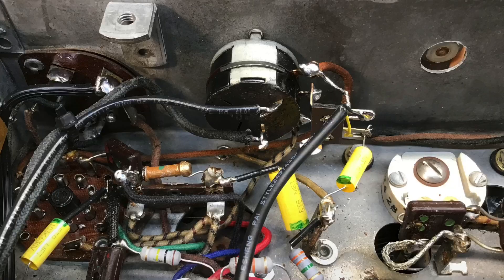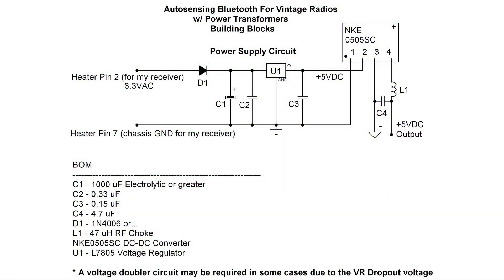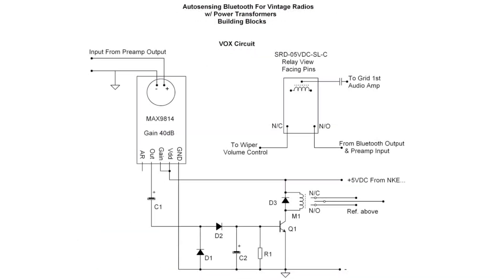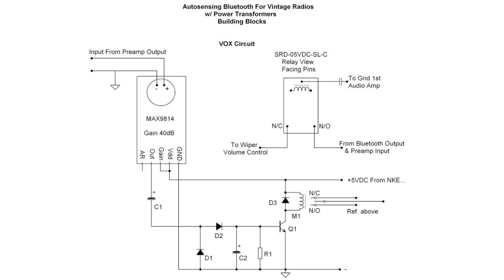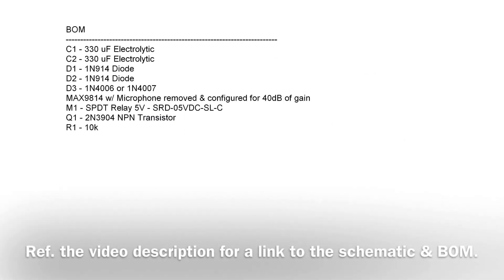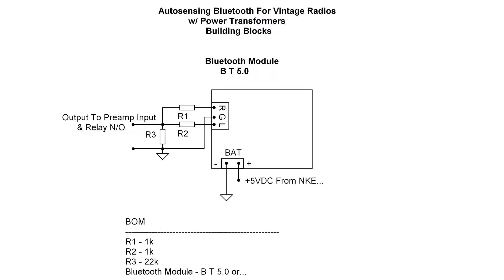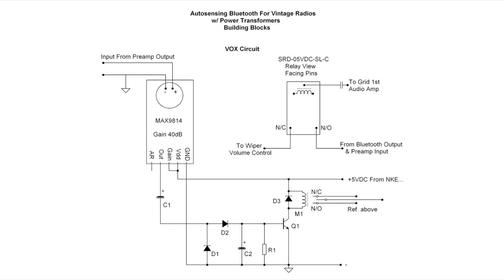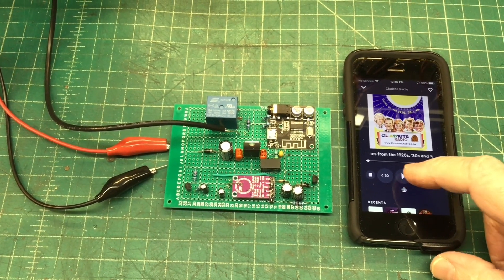Autosensing Bluetooth For Vintage Radios w/ Power Transformers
Integrating a VOX circuit to autosense the Bluetooth receiver when active.

Just look for the folder named: Autosensing Bluetooth For Vintage Radios with Power Transformers